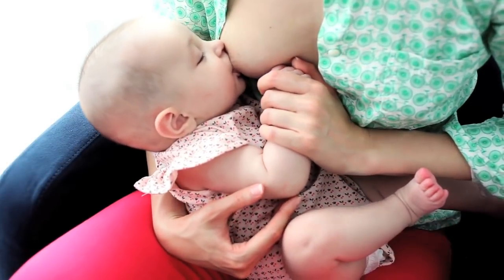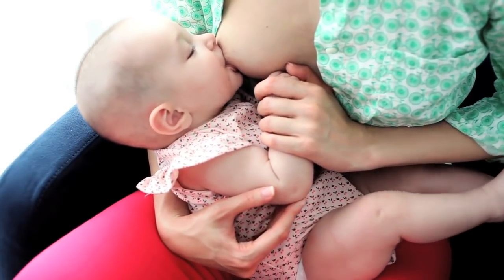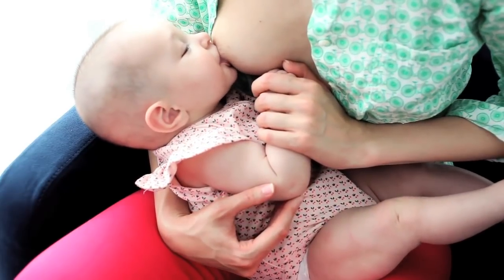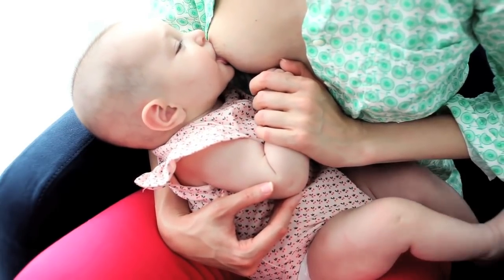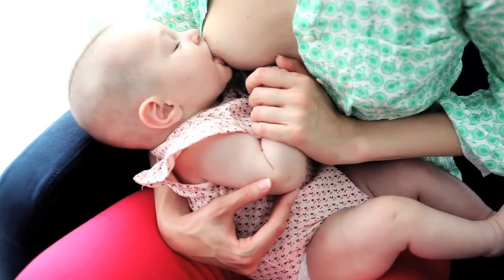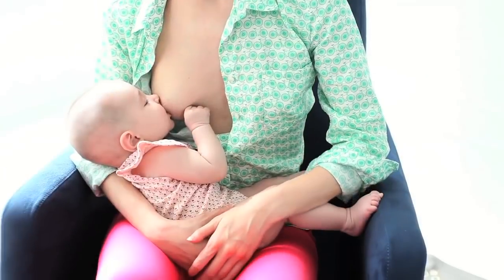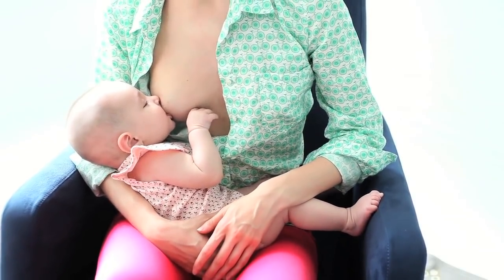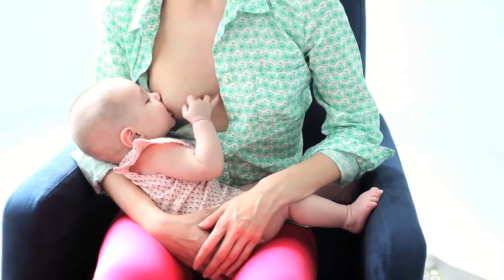How to Breastfeed in the Cradle Position | Parents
Watch as Parents Magazine shows how to breastfeed in the cradle position! This breastfeeding video shows the basics for this nursing position. To do the cradle position, start sitting in a chair. Hold your baby with her neck on your forearm. This allows her to tilt back so her chin is pressed into your breast, and her nose is free. Nuzzle her body close to yours with the same arm you are using to hold her. Use a pillow to support your arm, if you need to. This breastfeeding position is one of the most common, and it can be very comfortable for both you and your baby.